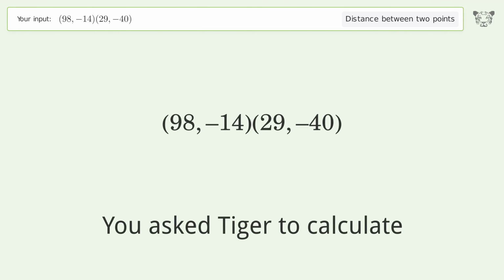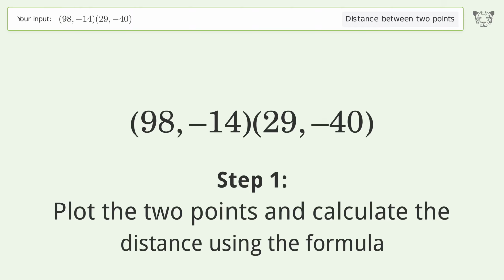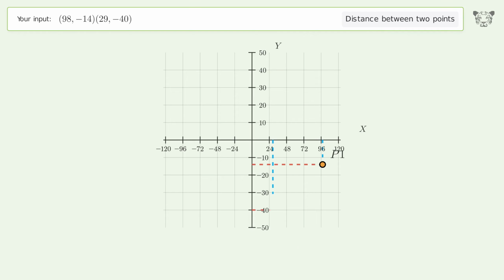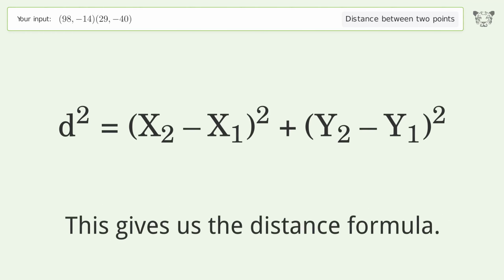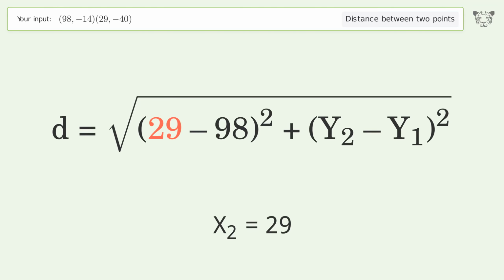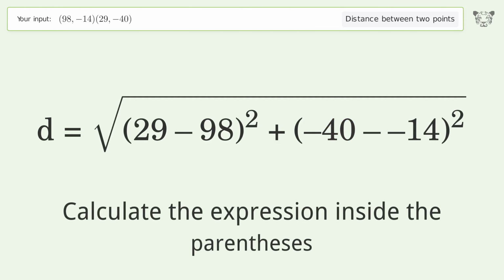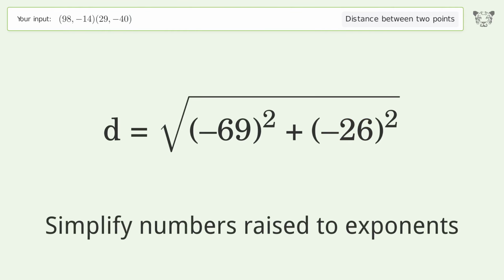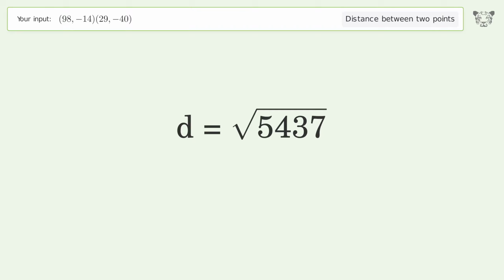Find the distance between two points p1 (98,-14) and p2 (29,-40): Step-by-Step Video Solution